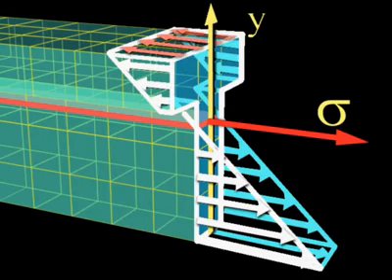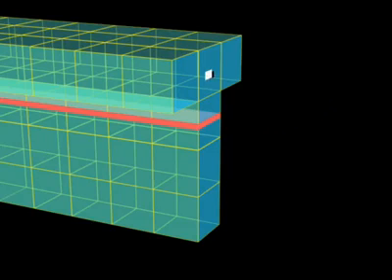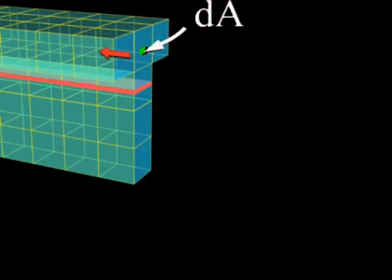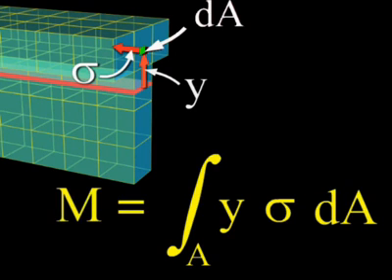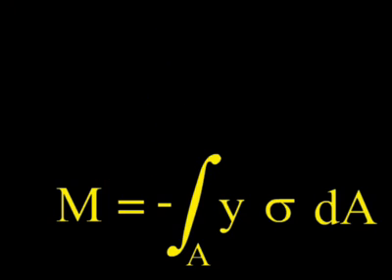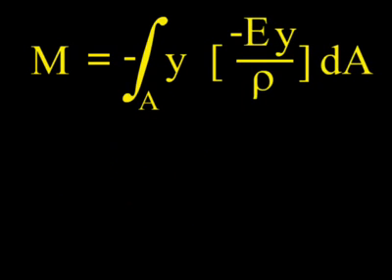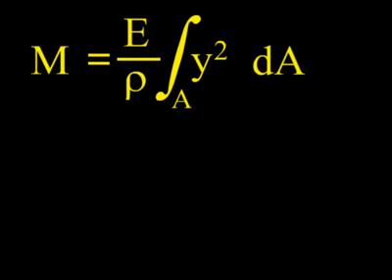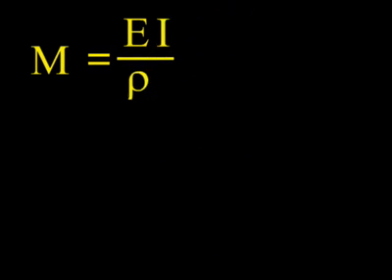سلوك الجسر T section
نتمنى ان يكون التدريس بهذي الصوره في جامعات العراق